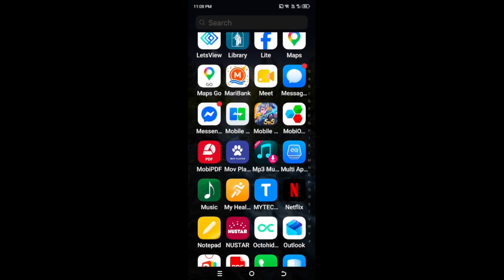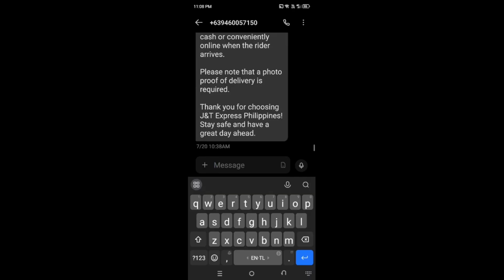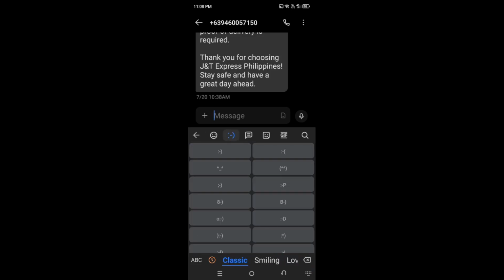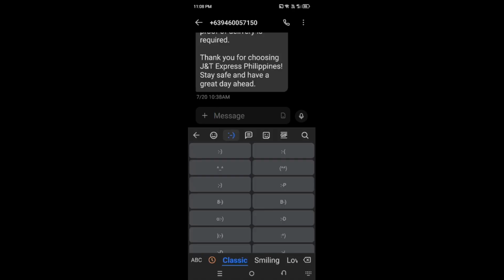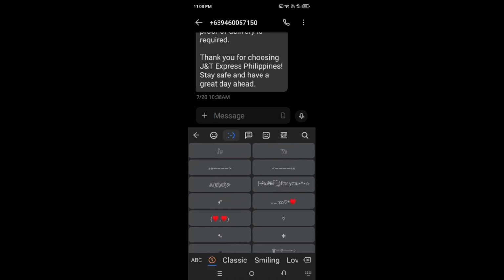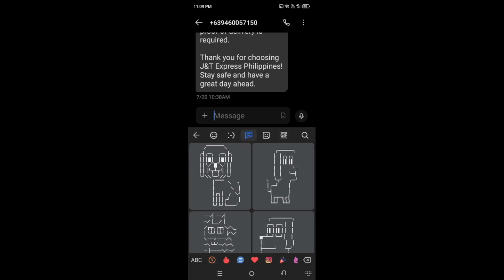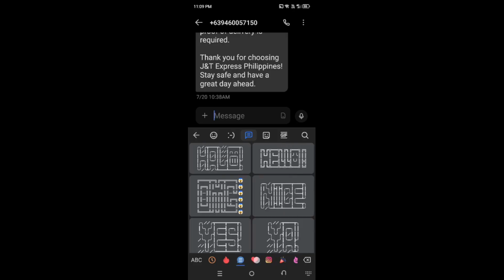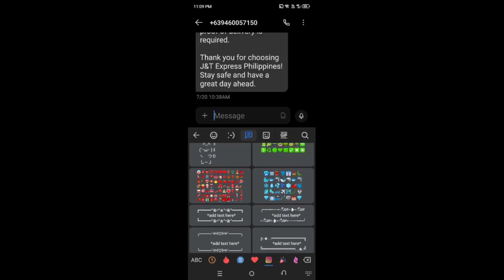How to create custom emojis on your Android phone [2026 Guide]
How to create custom emojis on your Android phone

Want to make your chats more fun and personal? In this easy step-by-step tutorial, you'll learn how to create custom emojis on your Android phone. Discover how to make personalized emojis, customize your emoji style, and use them in messages, social media, and your favorite apps.

This beginner-friendly guide works on most Android devices and helps you create custom emojis quickly and easily using built-in features or supported keyboard apps.